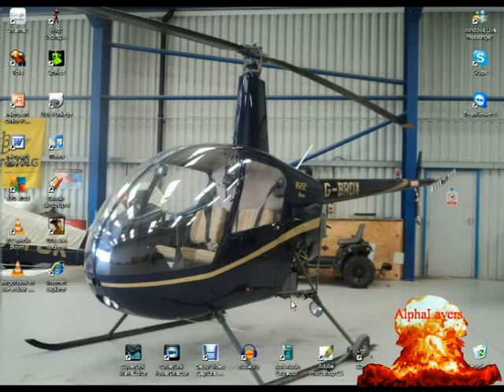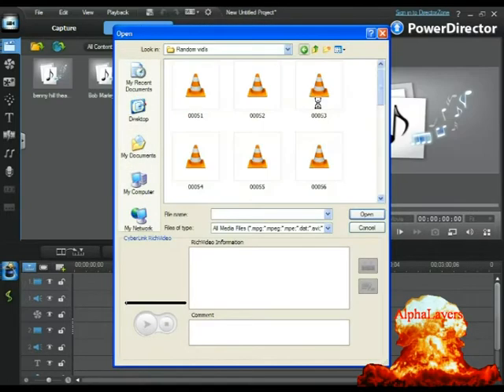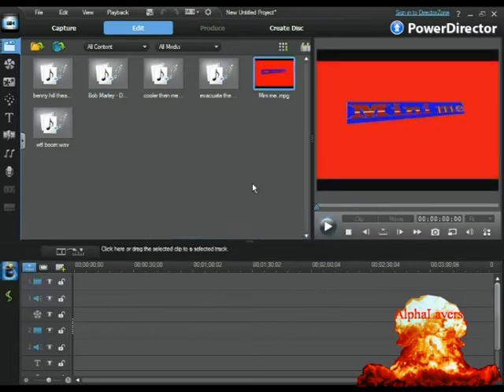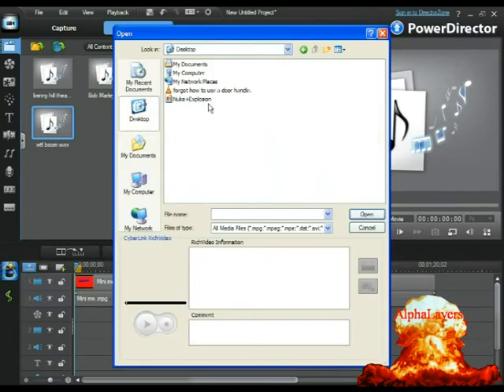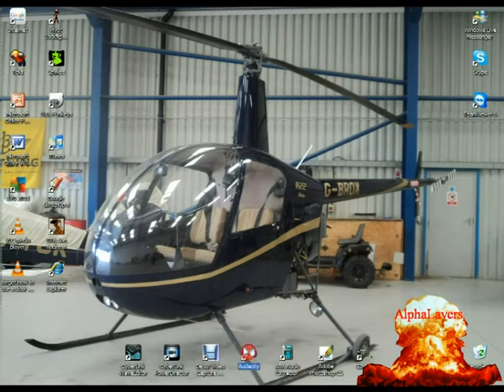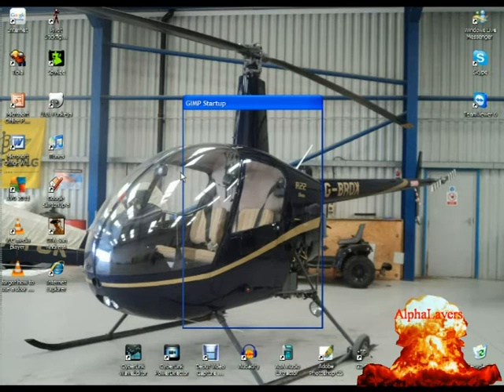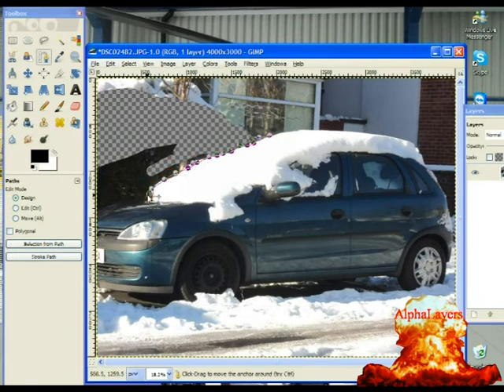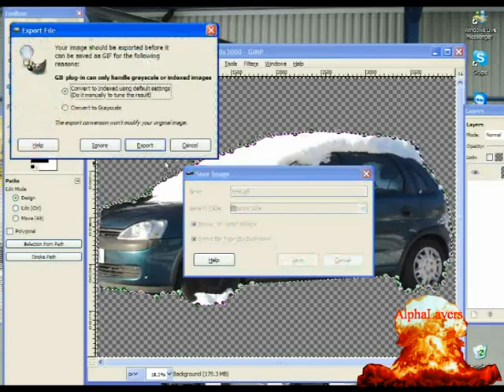what programs i use for video editing.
In this video i (Thomas) will show you what programs i use for my videos and sound editing.